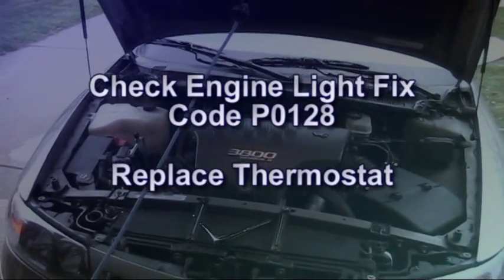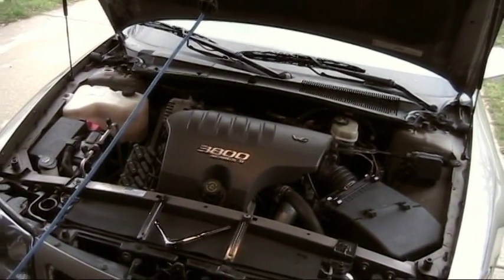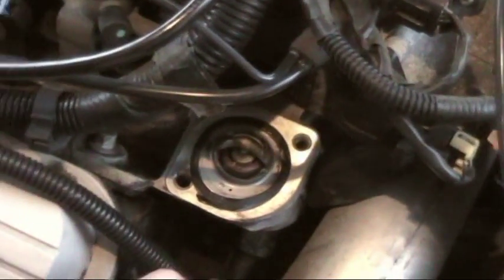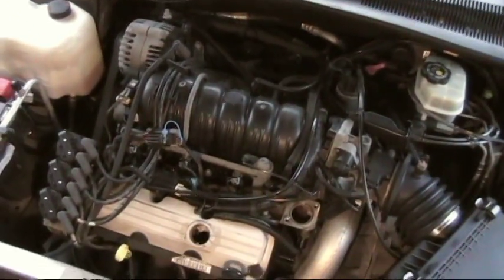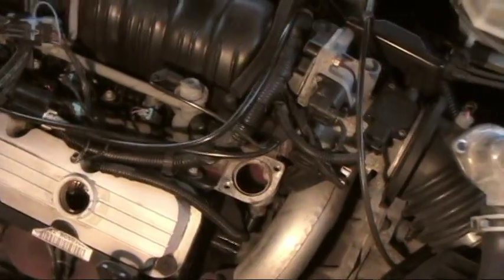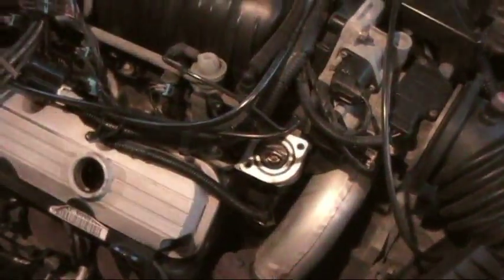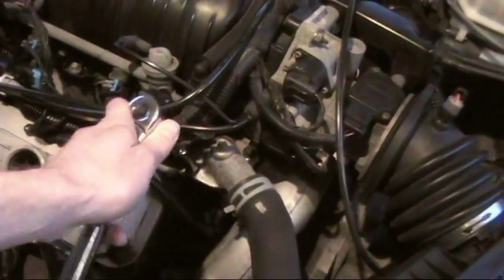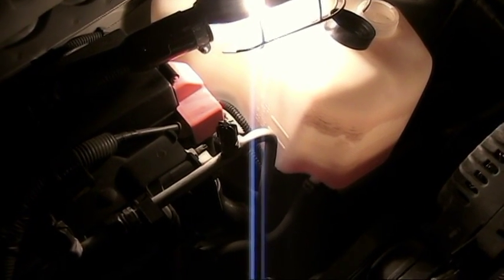Engine Coolant Thermostat replacement 3800 V6 engine - Pontiac Bonneville P0128 OBD II Code repair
My check engine light came on in the fall of '09 so I had the code pulled. It was P0128- Coolant Thermostat (Coolant Temperature Below Thermostat Regulating Temperature). I decided to check and replace the thermostat. It was the problem and has been fine since. Overall the job took about 45 min to 1 hour including draining, warming the engine, and refilling the cooling system. It was a pretty easy fix. This problem causes the engine to run too cool because the thermostat is stuck open, causing more coolant to go through the radiator than necessary. Ignoring this problem causes the fuel mixture to be too rich, which will cause poor fuel economy.